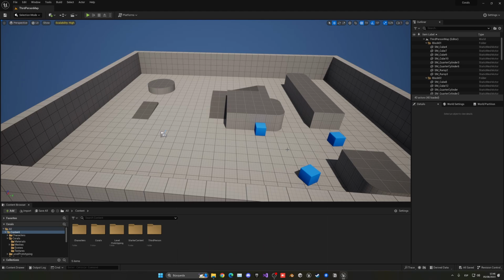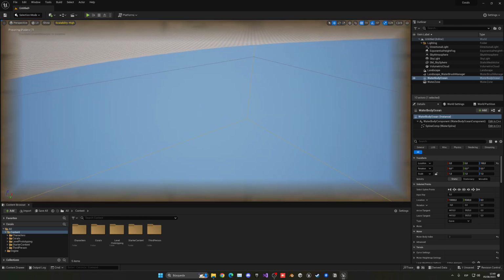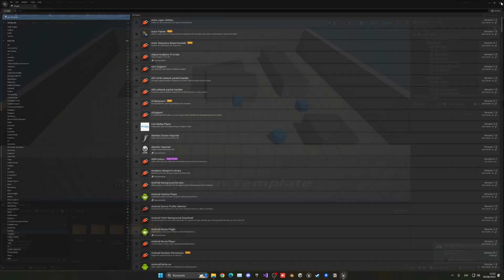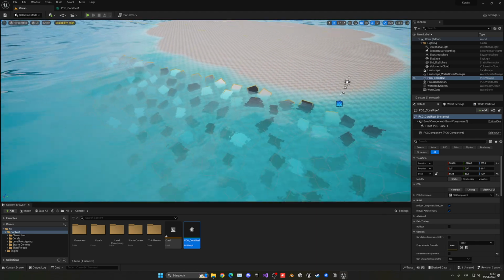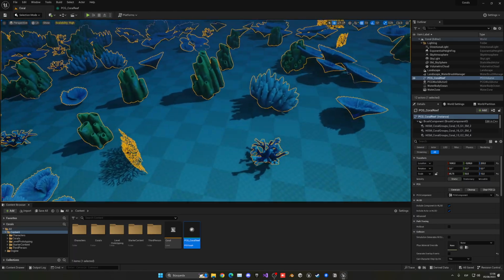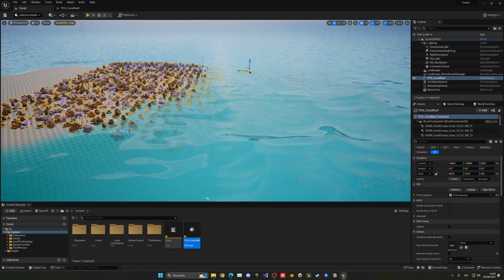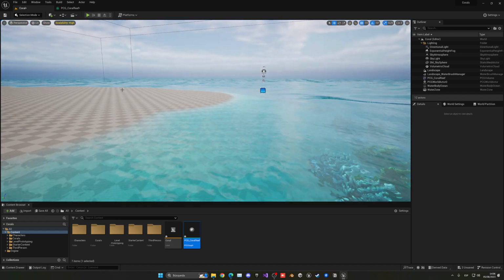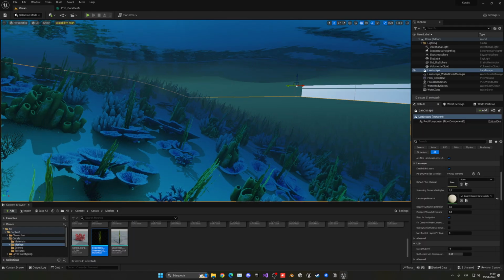How to Create a Coral Reef Environment in Unreal Engine 5 - PCG Tutorial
Hello guys, in this quick and simple tutorial we are going to learn how to create a coral reef environment in Unreal Engine 5.